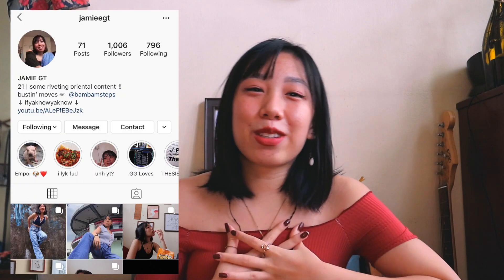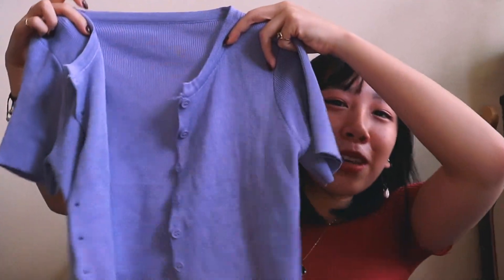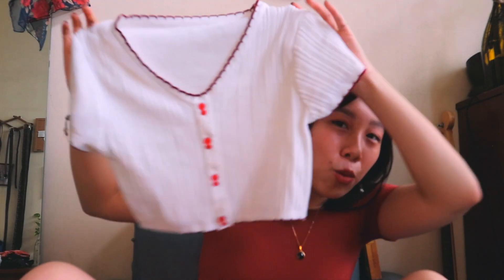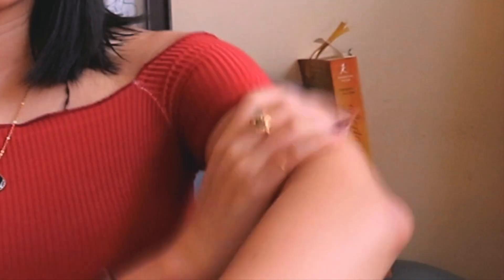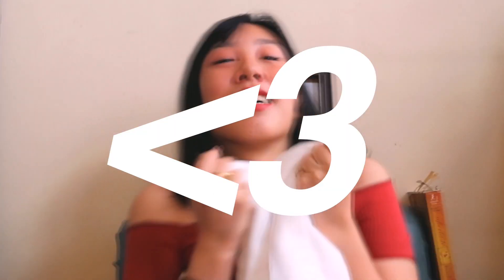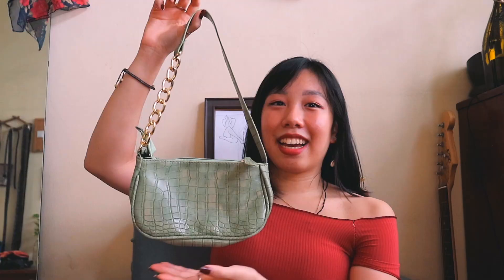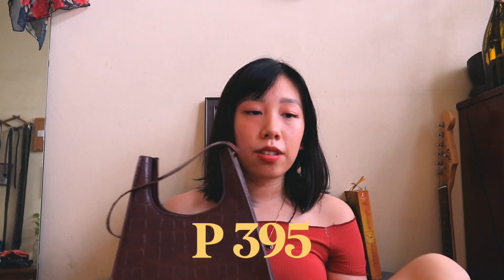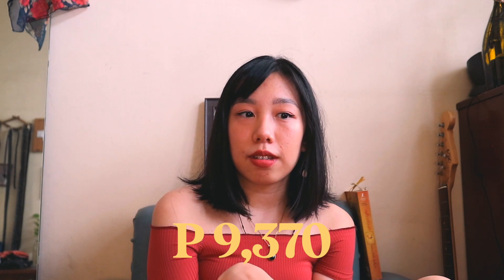SHOPEE Try-On Haul! (affordable & aesthetic) clothes, bags & accessories!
Do you wanna know how to get over the need to online shop? Well damn me too, this is getting bad…well for my wallet not for me HAHA

ITEMS:
~CLOTHES~

~SHADES~
- Black Retro Rectangle Shades

fAQz:
Country Reppin': The Philippines
Years on this Earth: 21 yikes-ful years
College: DLSU-Manila
Camera: Canon EOS M10
Editing Software: Final Cut Pro